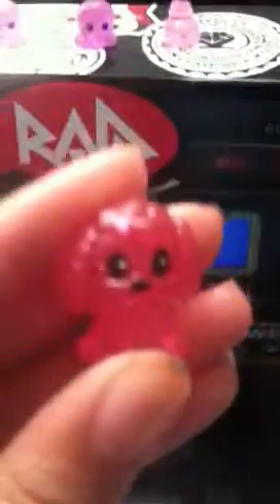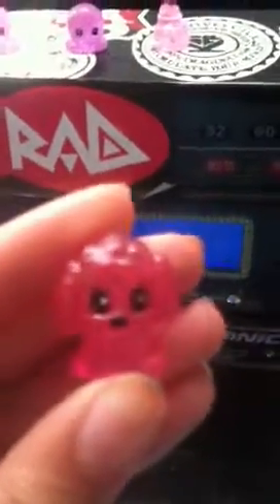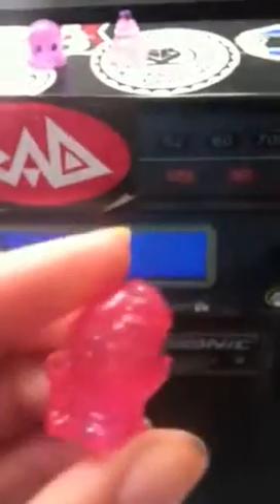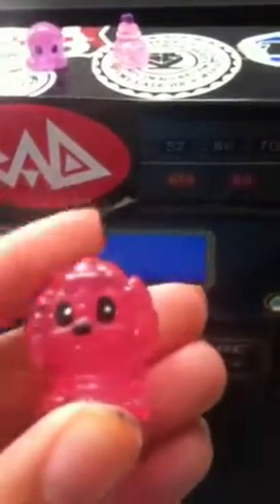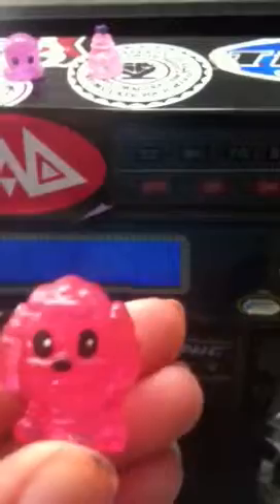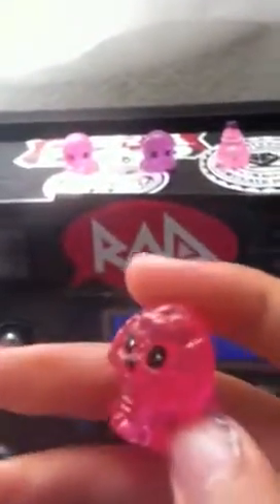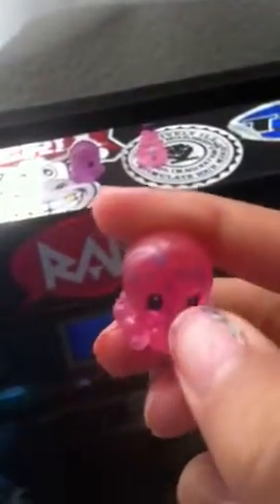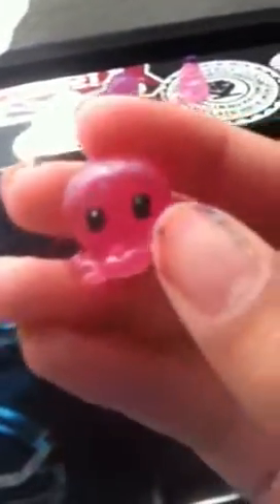Rare Squinkies ~Reveiw~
I Give My Rare Squinkies A 10 out of 10 rate!